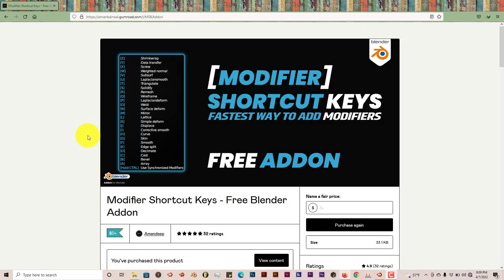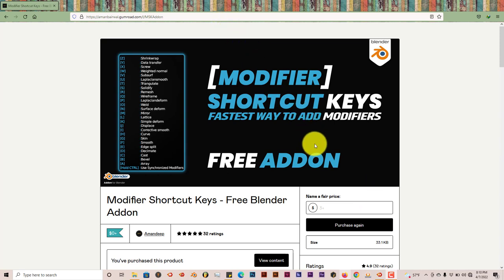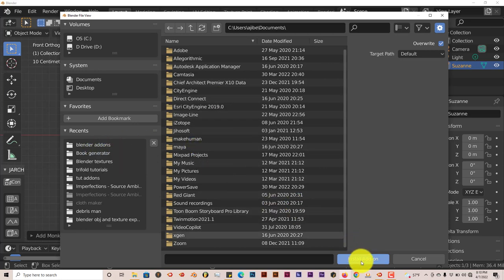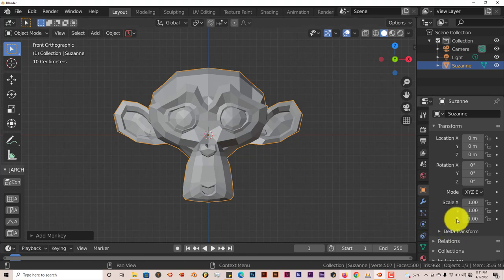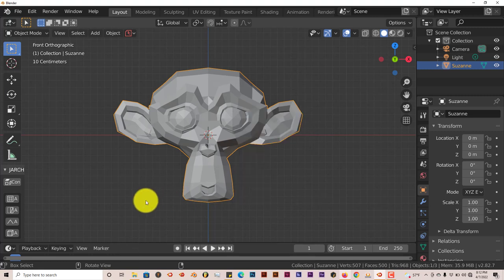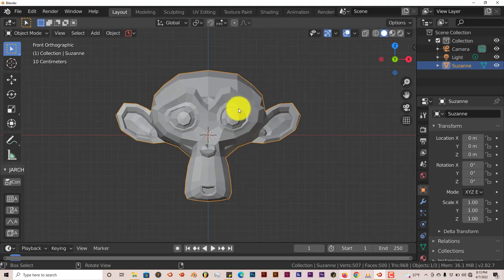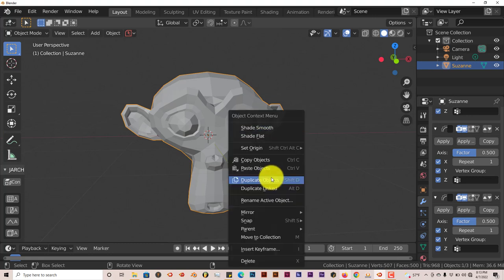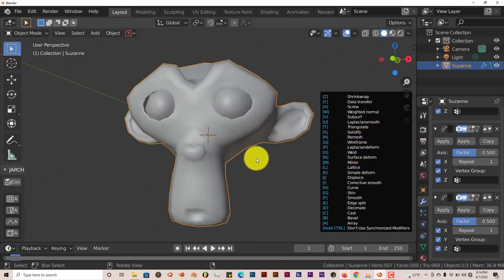Blender Quick Tip: How to easily apply modifiers using the free modifier shortcut keys addon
In this tutorial, you'll learn how to apply modifiers easily and quickly using the free modifier short cut keys addon.